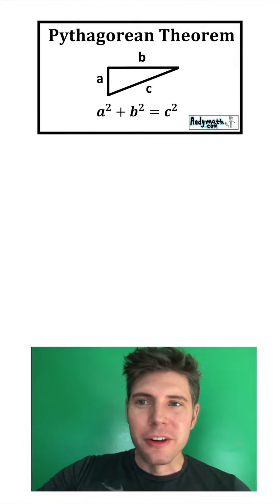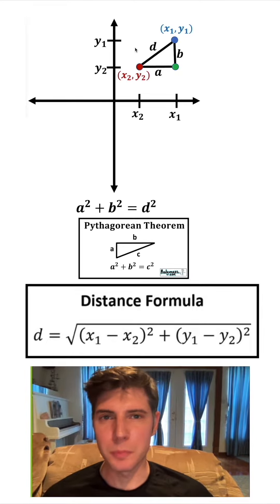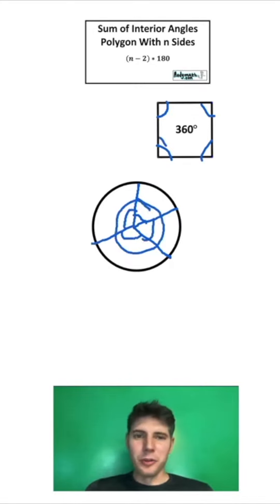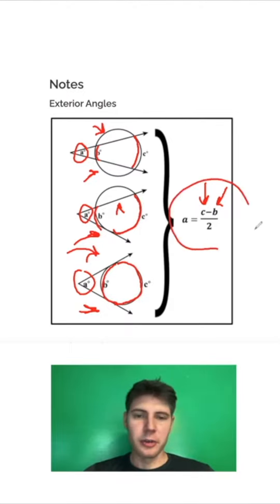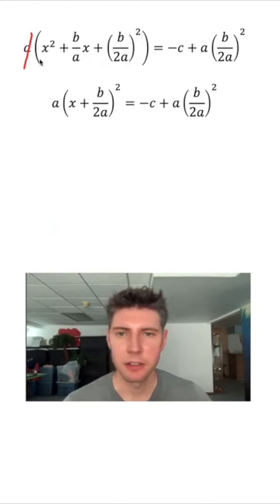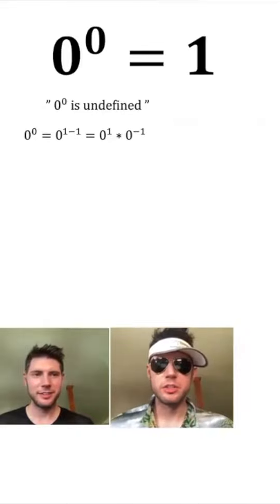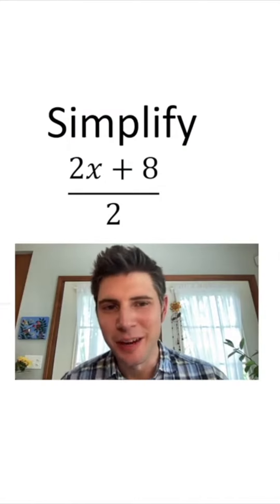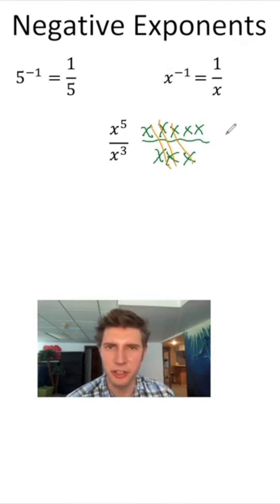Andymath In-Sum-nia (3 hours of math tiktoks)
3 hours of math tik toks to help you fall asleep!